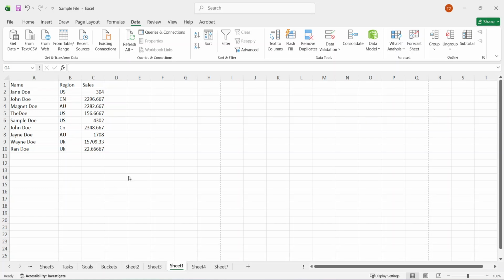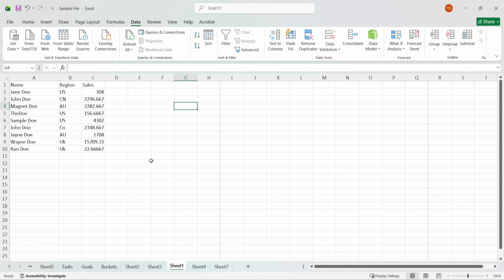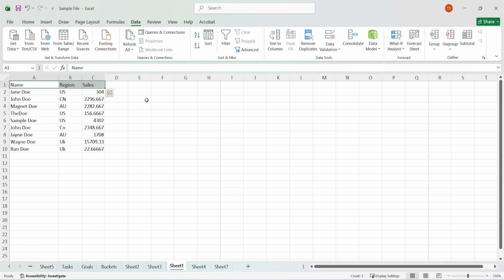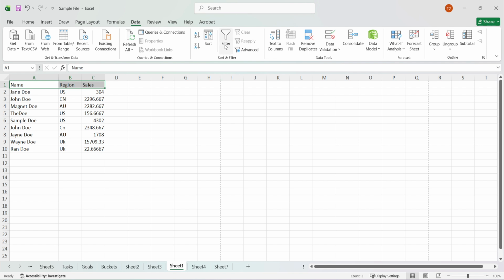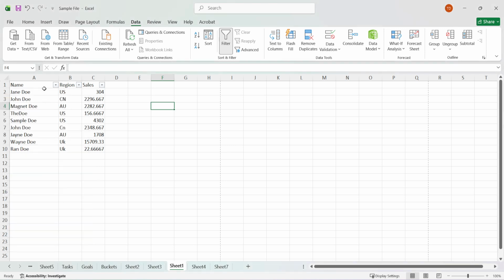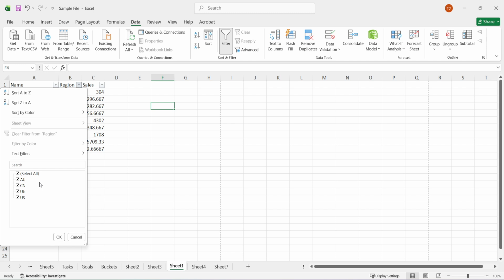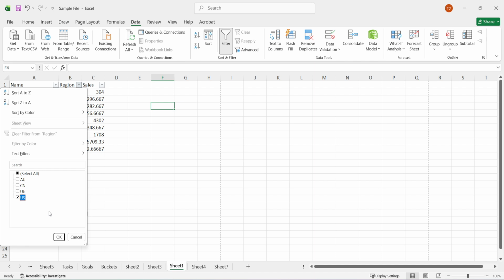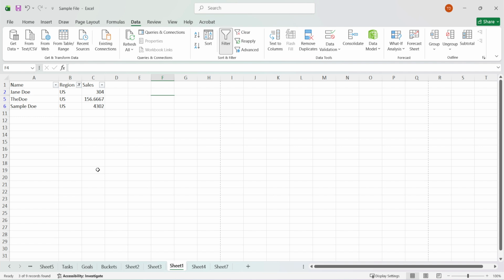How to Add a Filter in Excel (Full Guide)